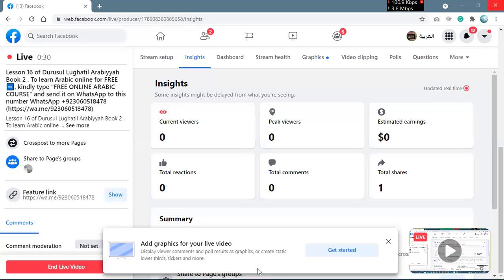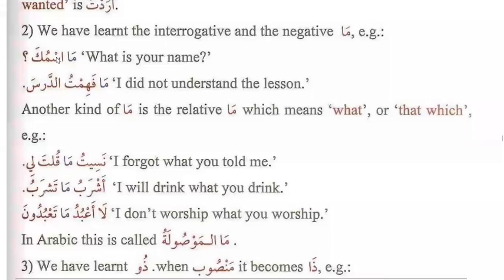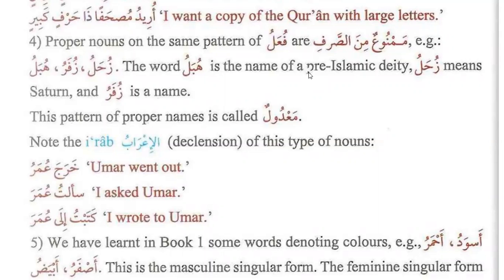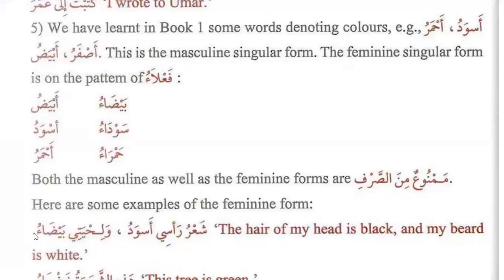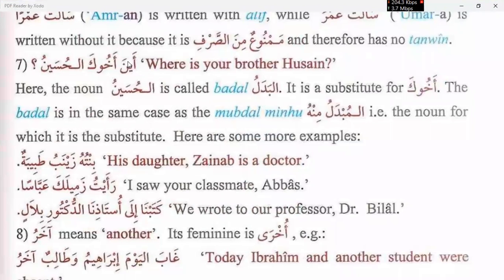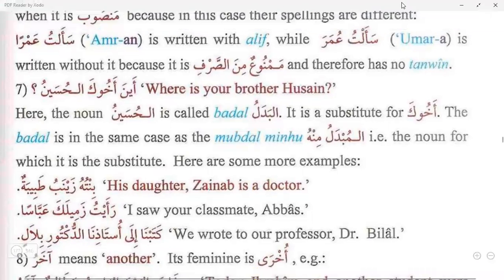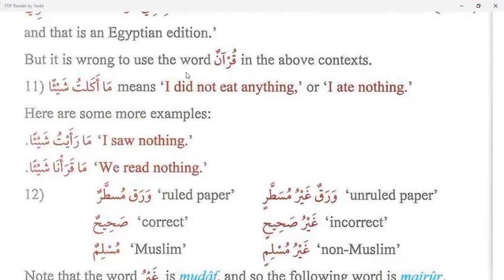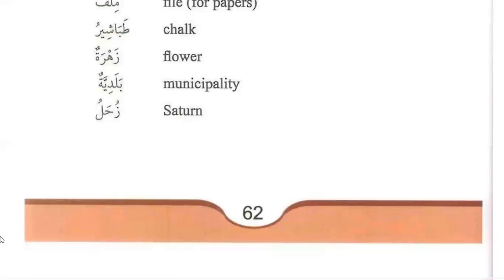Class 220 | Lesson 16 of Medina Book Durus Al LUGHAT Al Arabiyyah Book 2 in English | Learn Arabic